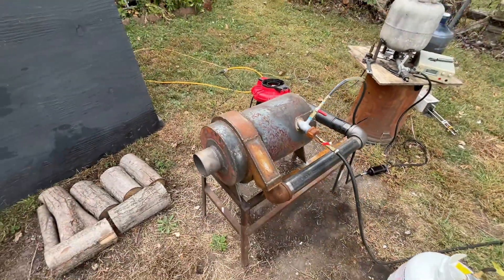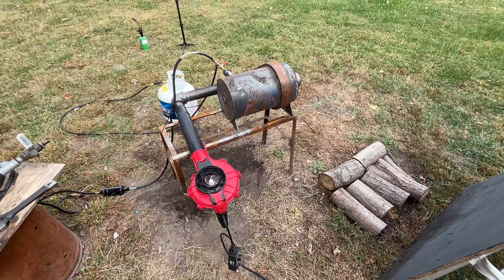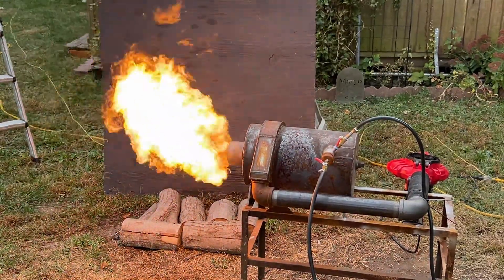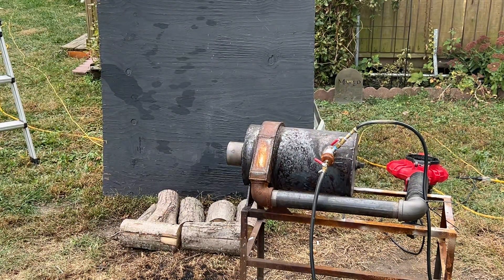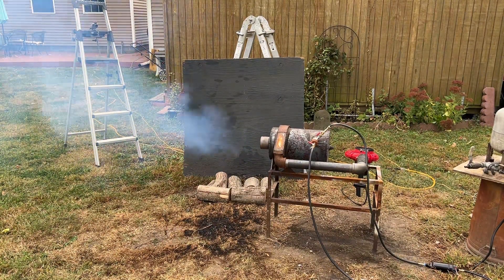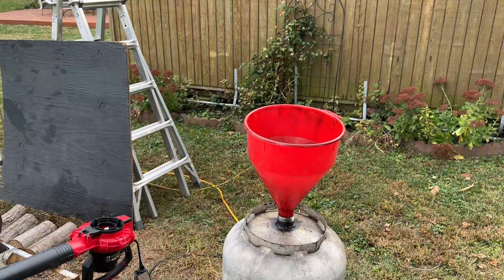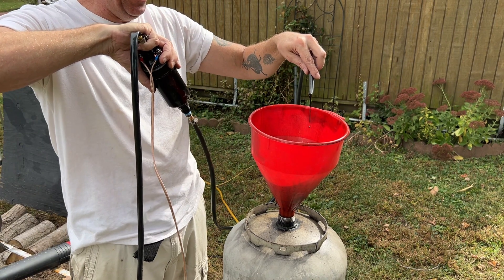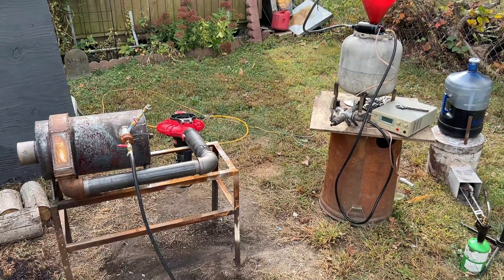Waste oil fuel consumption test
Murphy's law prevailed today , China may have struck Again Chineezium Pump failure . testing a high output waste oil burner today in the wind .